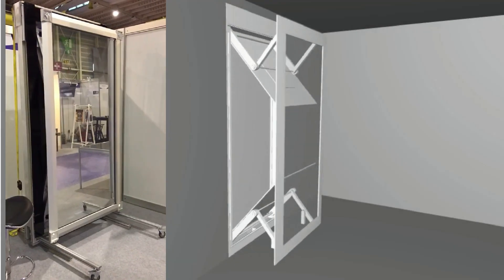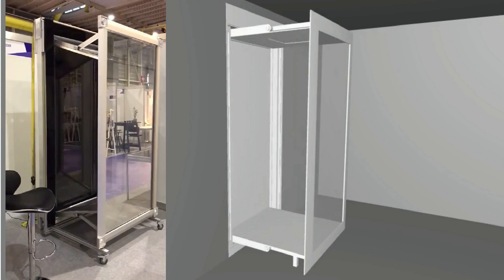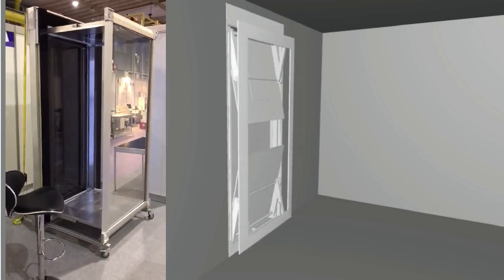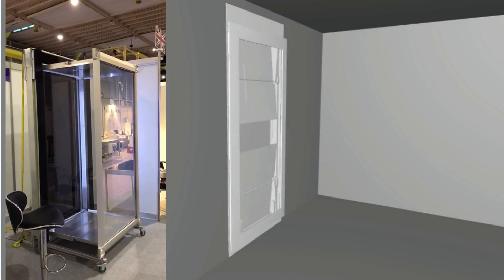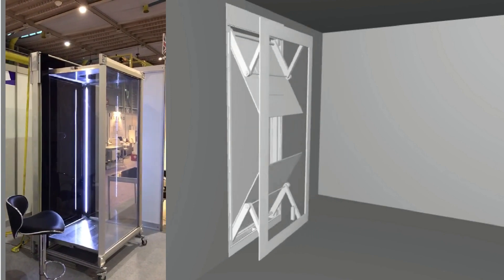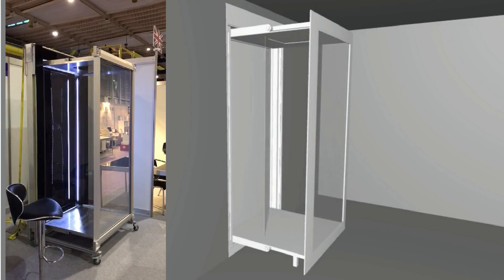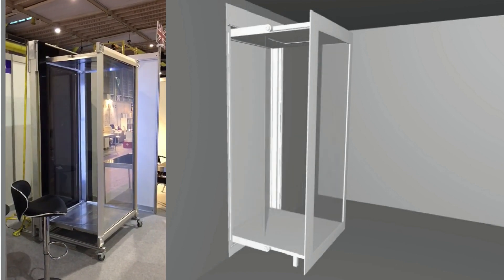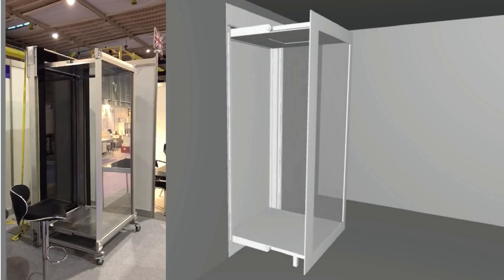Smart Shower Cubicle: Prototype Demonstration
Smart Shower Cabin first being demonstrated at 47th International Exhibition Of Inventions 2019 Geneva Visit us